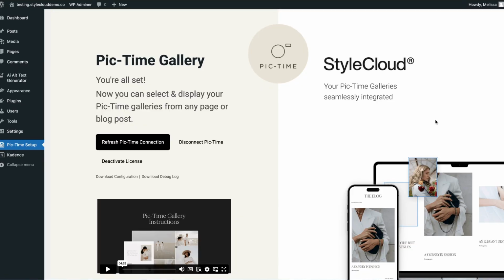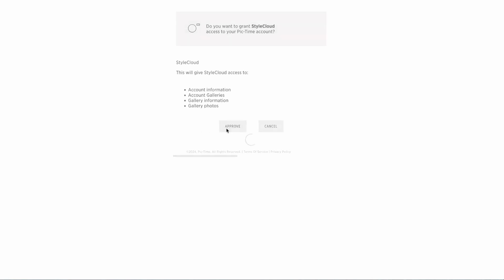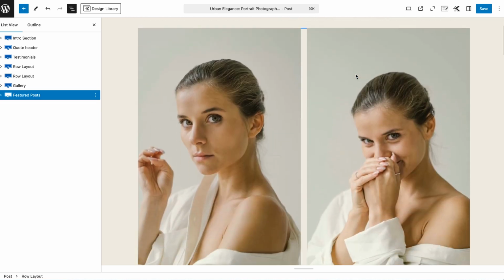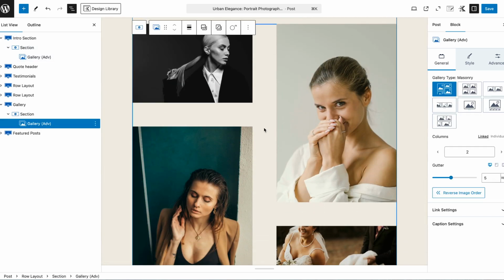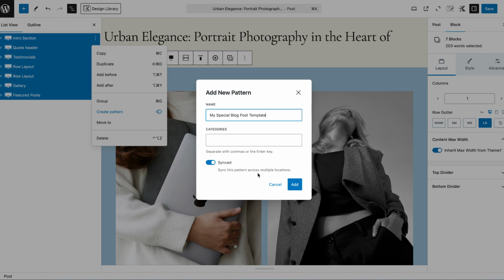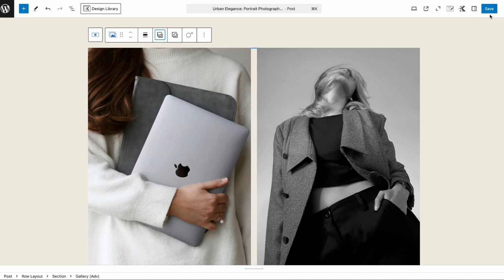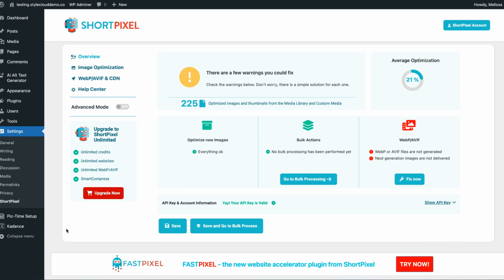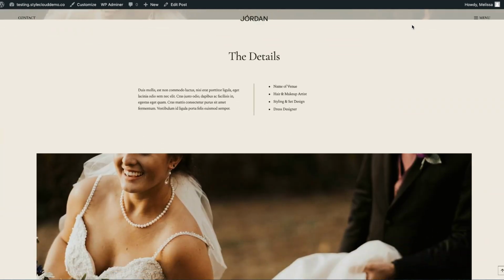The Ultimate Pic-Time to WordPress Workflow Using StyleCloud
🚀 The Best Blogging Workflow for Pic-Time & WordPress | StyleCloud
📸 Are you a photographer using Pic-Time for client galleries and WordPress for blogging? This video is for you! Learn how to streamline your workflow using the StyleCloud Pic-Time Gallery Plugin and Kadence Blocks to create stunning blog posts in minutes.

🔹 What You'll Learn in This Video:
✅ How to install & connect the StyleCloud Pic-Time Gallery Plugin
✅ Using the Kadence Advanced Gallery Block to import images
✅ Creating reusable blog layouts & patterns in WordPress
✅ Automating alt text with an AI-powered plugin
✅ Optimizing images for fast-loading blog posts using ShortPixel

🎯 Whether you’re using Kadence, Elementor, Divi, Showit, or a StyleCloud website, this Pic-Time WordPress integration will save you time and elevate your blogging game!

⏱️ Timestamps:
0:28 Who is this video for? (Photographers using Pic-Time & WordPress)
1:12 The ultimate workflow overview
2:05 Installing & activating the StyleCloud Pic-Time Gallery Plugin
5:10 Using the Kadence Advanced Gallery Block with Pic-Time
9:10 Creating a beautiful, pre-styled blog post in minutes
11:00 Bulk importing & managing images efficiently
13:45 Automating alt text for SEO & accessibility 🏆
16:00 Optimizing image size & performance with ShortPixel 🚀
21:00 Saving & reusing blog layouts for efficiency
25:15 Final showcase: The optimized, fast-loading gallery blog post! 🎉

💬 Got questions? Drop them in the comments or join our Facebook community for more tips & support.